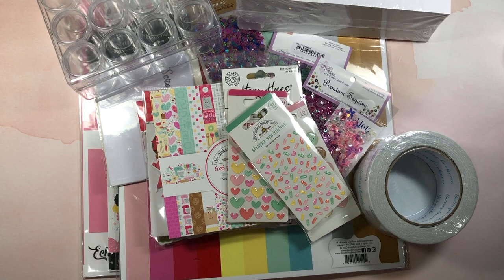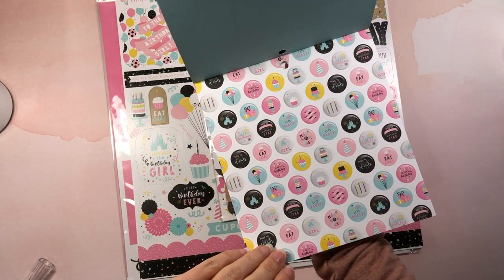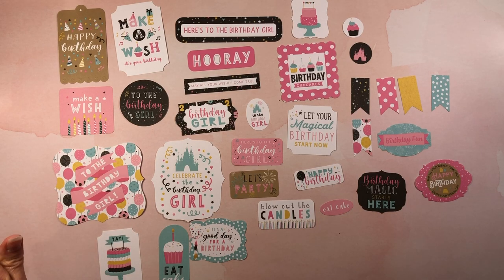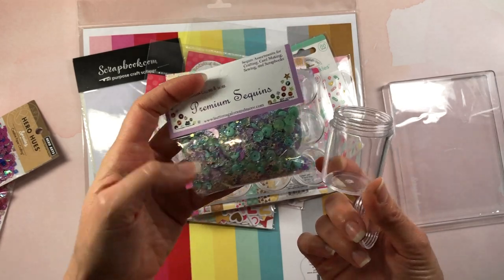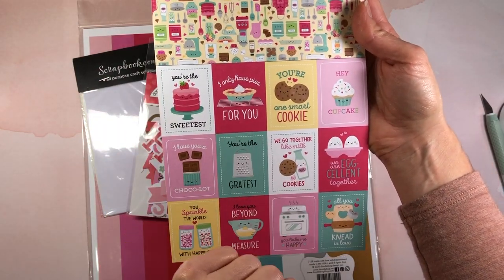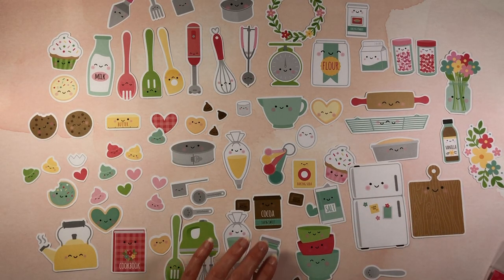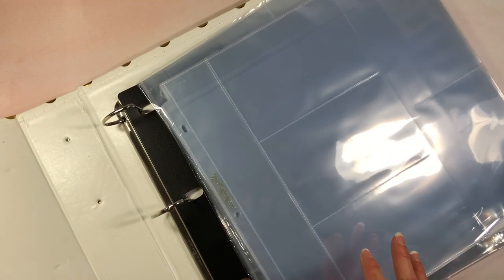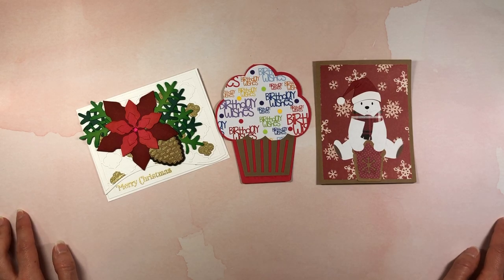Craft Haul & Happy Mail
DOODLEBUG DESIGN - MADE WITH LOVE COLLECTION

--Doodlebug Design - Made With Love Collection - 12 x 12 Paper Pack
--Doodlebug Design - Made With Love Collection - 6 x 6 Paper Pad
--Doodlebug Design - Made With Love Collection - Odds and Ends - Die Cut Cardstock Pieces
--Doodlebug Design - Made With Love Collection - Chit Chat - Die Cut Cardstock Pieces
--Doodlebug Design - Made With Love Collection - Self Adhesive Shape Sprinkles - Bake Me Happy
--Doodlebug Design - Made With Love Collection - Self Adhesive Shape Sprinkles - Sprinkling Of Love
--Doodlebug Design - Made With Love Collection - Self Adhesive Shape Sprinkles - With All My Heart

ECHO PARK MAGICAL BIRTHDAY DAY GIRL COLLECTION

--Echo Park - Magical Birthday Girl Collection - 6 x 6 Paper Pad
--Echo Park - Magical Birthday Girl Collection - 12 x 12 Paper Packs - Solids
--Echo Park - Magical Birthday Girl Collection - 12 x 12 Cardstock Stickers - Elements

ECHO PARK MAGICAL BIRTHDAY BOY COLLECTION

--Echo Park - Magical Birthday Boy Collection - 6 x 6 Paper Pad
--Echo Park - Magical Birthday Boy Collection - 12 x 12 Paper Pack - Solids
--Echo Park - Magical Birthday Boy Collection - 12 x 12 Cardstock Stickers

SEQUINS/SHAKER PIECES

STORAGE

--Large and Mini Bundle Embellishment Jars with Storage Case - Large and Mini Bundle

ALBUM

--12x12 Pocket Page Protectors - 6 Up - 4x6 Inch Pockets - 10 Pack

--A2 Card Base - 250 count
--A2 Card Base - 50 count

To send Happy Mail, mail to:
Lisa Mears
USA